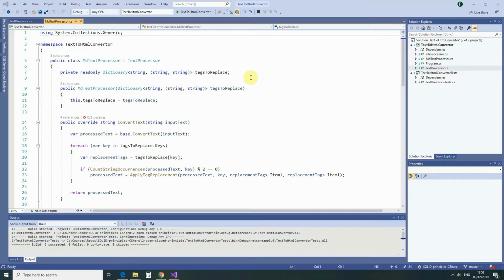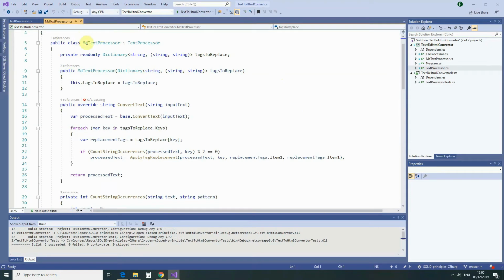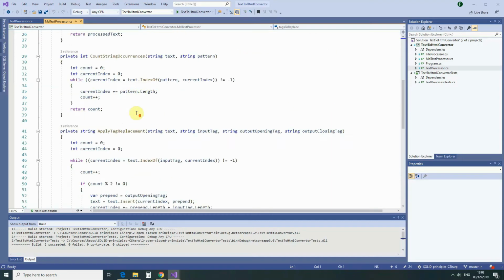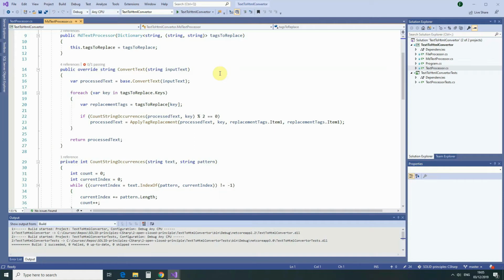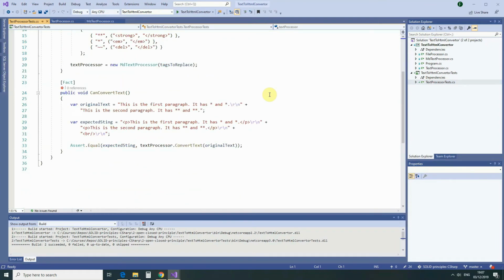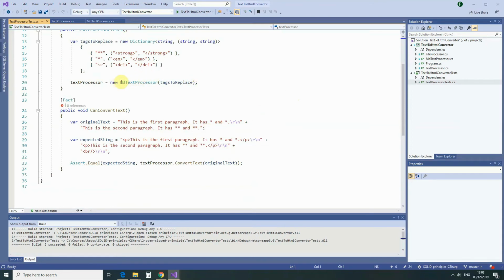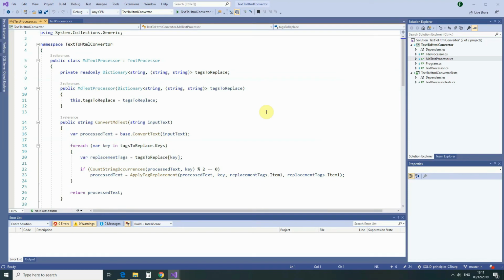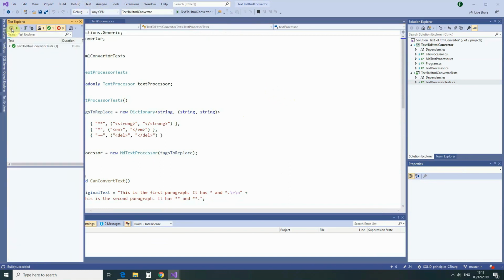Liskov substitution principle in C# and .NET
Every programmer who works with object oriented languages needs to be familiar with SOLID principles. This video explains why one of these principles, Liskov Substitution Principle, is important. The examples are shown in C#.

I also publish programming courses, all of which can be found

Skillshare.com, besides my courses, contains a lot of useful courses on a diverse range of subjects. You can sign up for free for two months via this